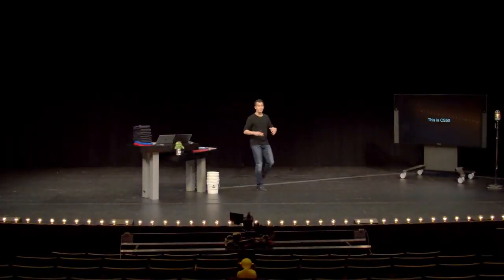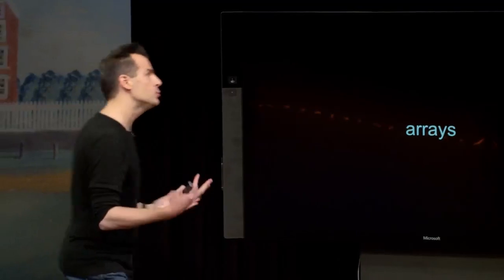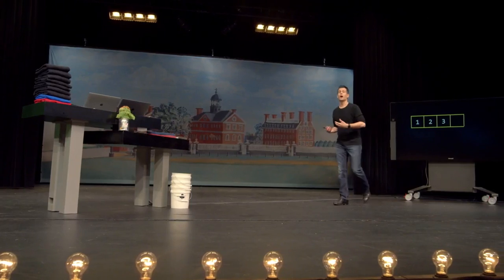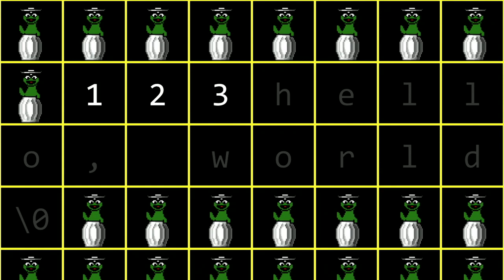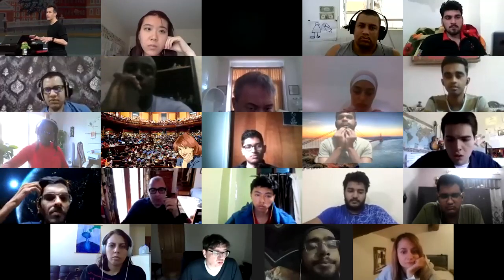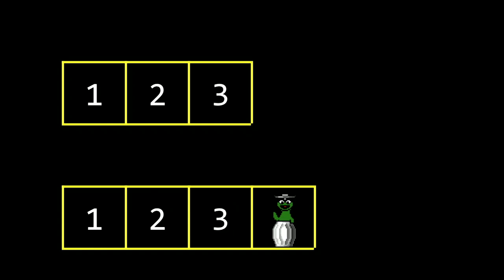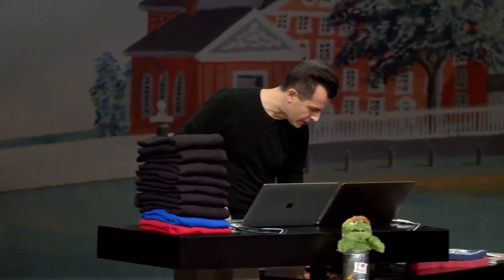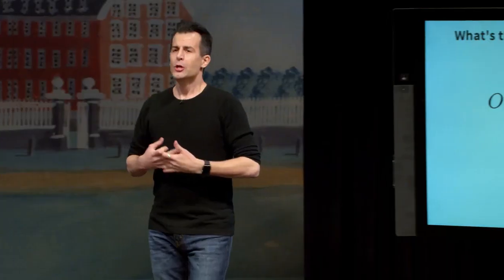Harvard 2021 CS50 Introduction to Computer Science Lecture 5/Week 5 (Full Course)